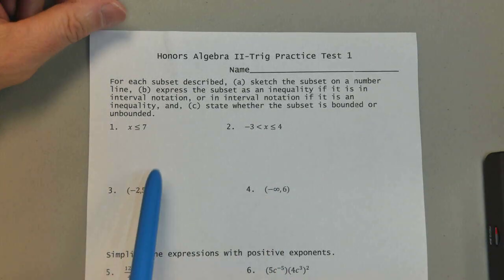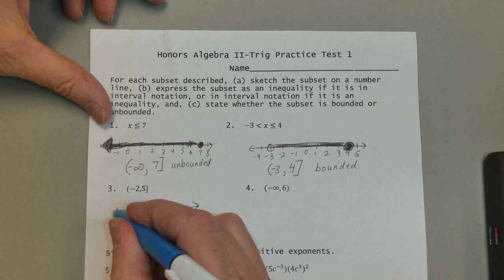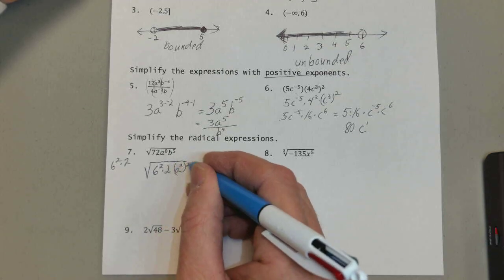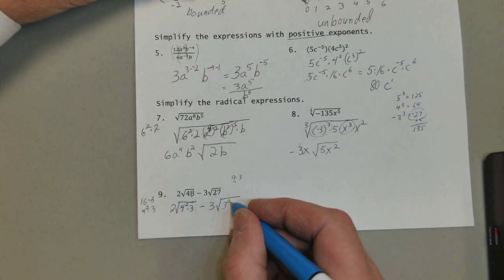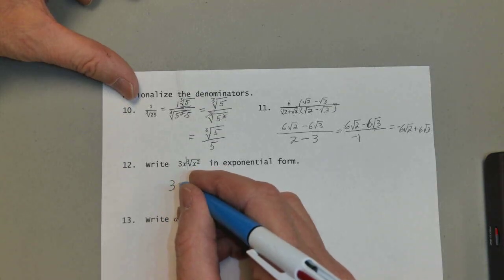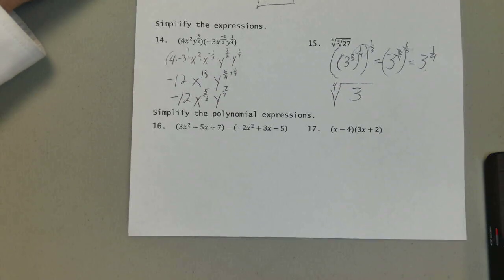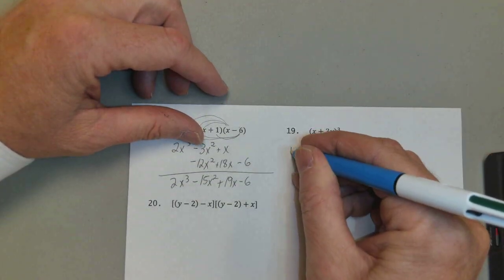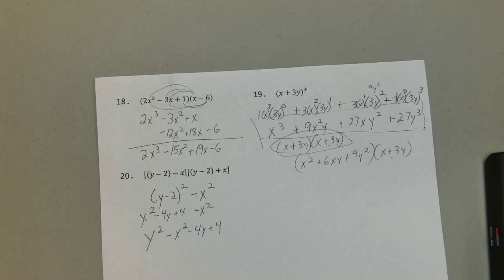Honors Algebra II-Trig Practice Test 1 (Fall 2021)